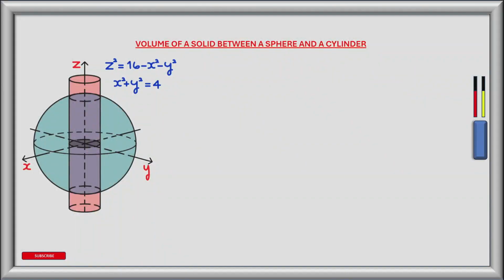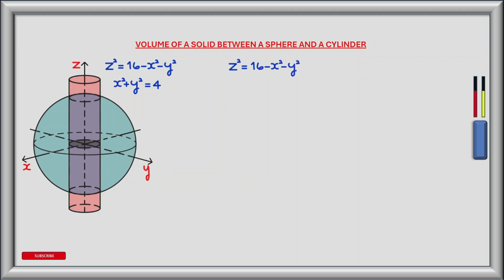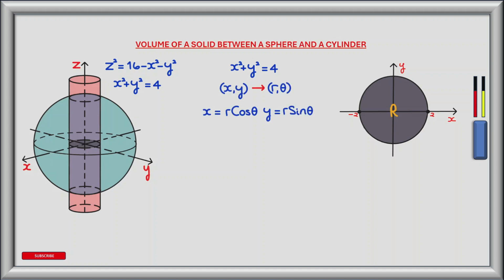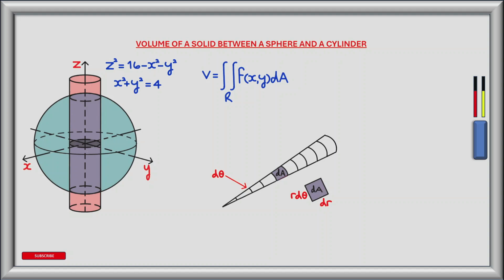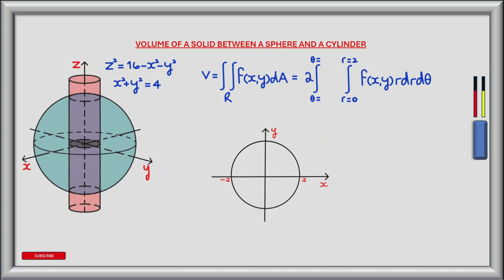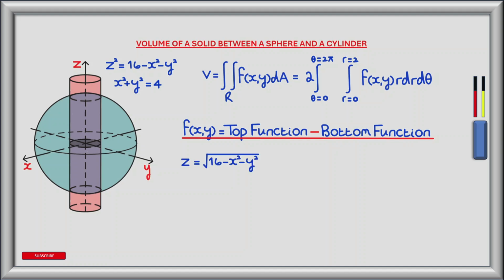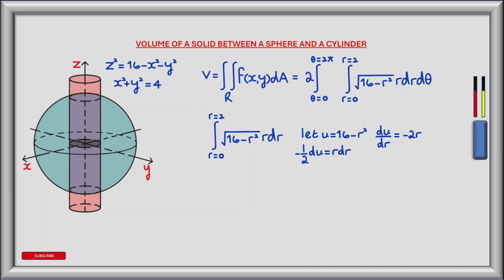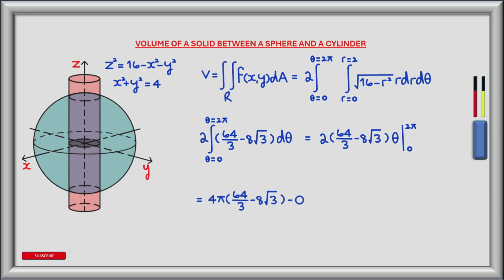Find the Volume enclosed between a Sphere and a Cylinder | Double Integration | Polar Coordinates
In this video, we'll walk through how to calculate the volume enclosed between a cylinder and a sphere using double integration and polar coordinates. It's a fascinating way to apply calculus to solve geometric problems!

Here's what we'll cover:

Leveraging Symmetry: We'll simplify the problem by focusing on the upper hemisphere.
Finding the Region of Integration: We'll determine the circular boundary where the cylinder meets the x-y plane.
Converting to Polar Coordinates: Learn how to transform Cartesian coordinates (x, y) into polar coordinates (r, θ) for easier integration.
Setting Up the Double Integral: We'll show you how to construct the integral for volume calculation using infinitesimal volume elements.
Step-by-Step Integration: We'll guide you through the process of evaluating the double integral.
Determining the Height Function: We'll explain how to find the height function in polar coordinates.

This video is perfect for calculus students and anyone interested in seeing how double integration can be used to solve real-world problems.